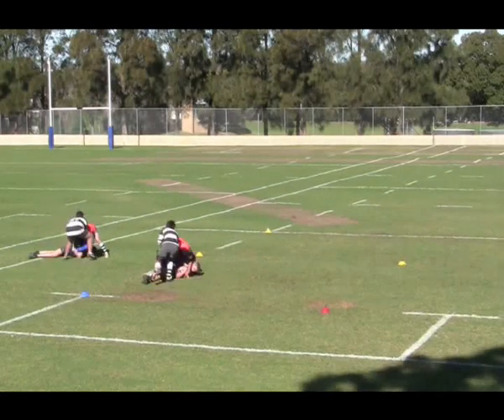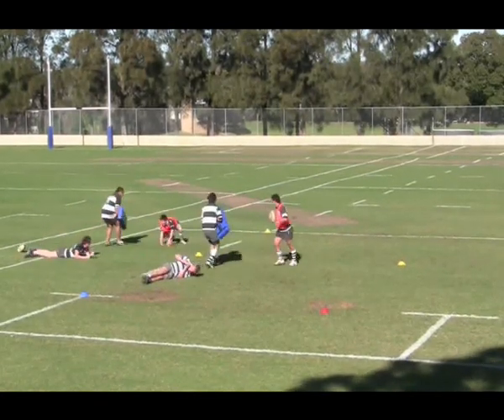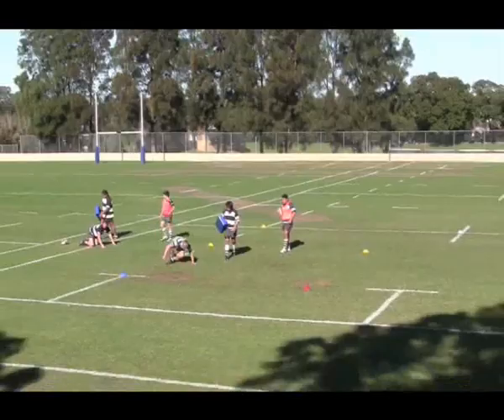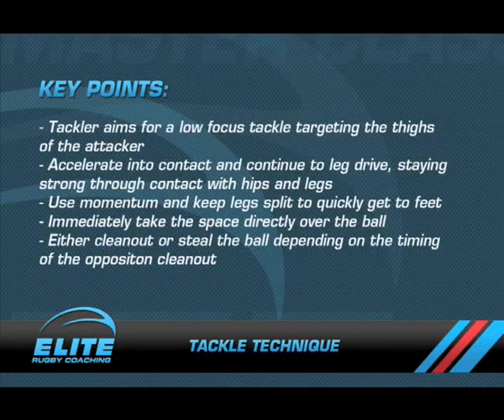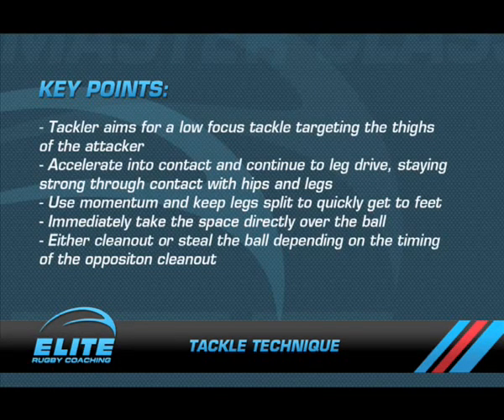Rugby Coaching Drills - Tackle Reload and Steal drill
Tackle Reload and Steal drill